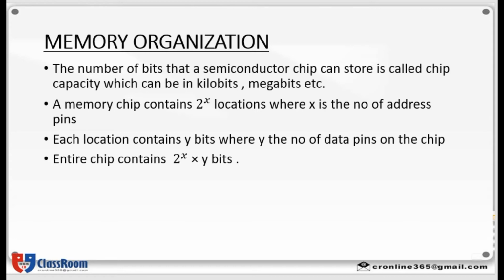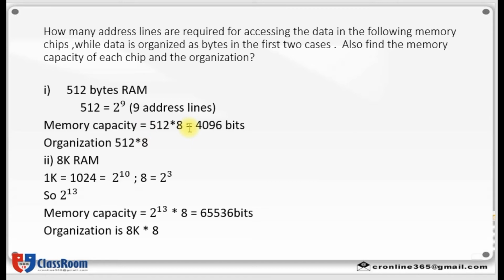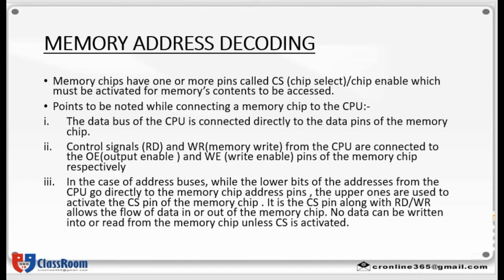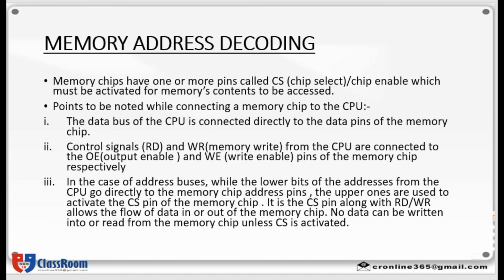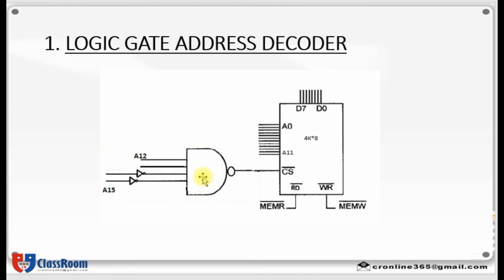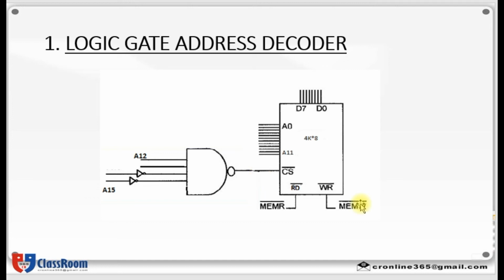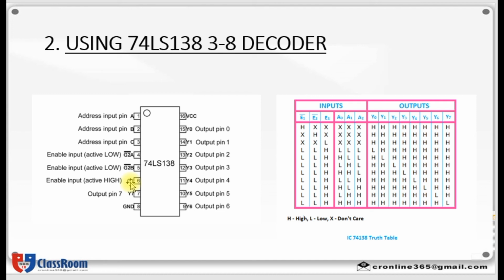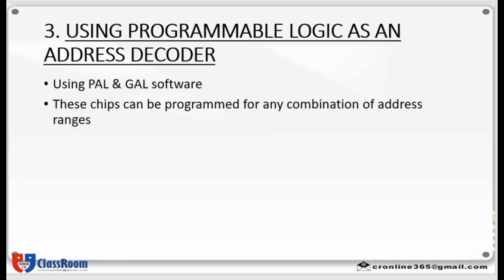Interfacing external memory 8051 -basics mepx | Microcontroller 8051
This video gives basic information about the interfacing of external memory to 8051 microcontroller

microcontroller 8051